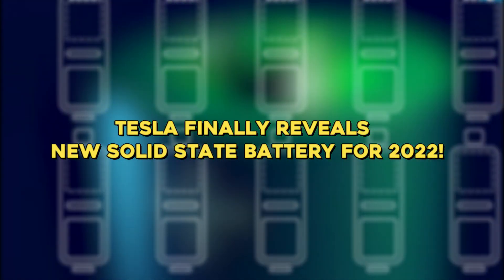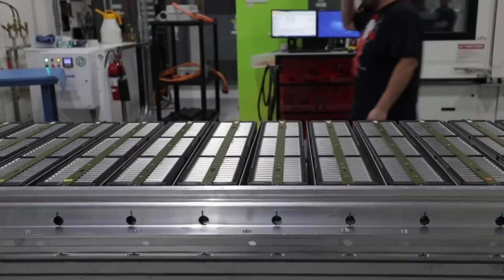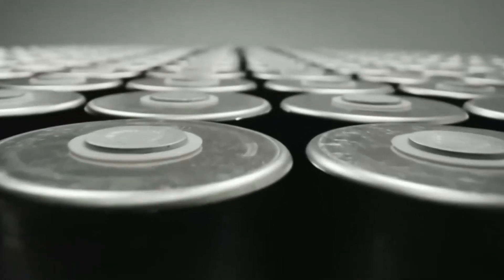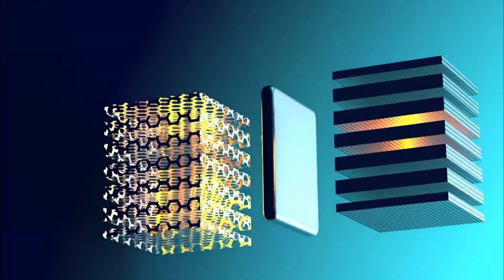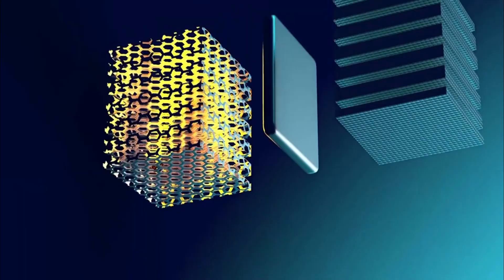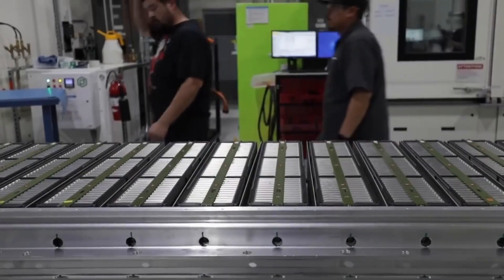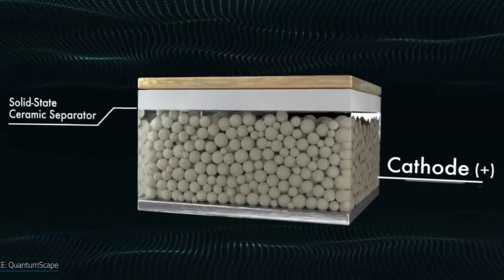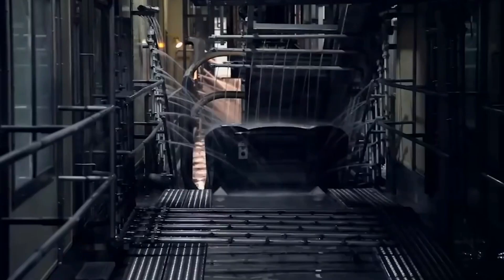Tesla FINALLY Reveals New Solid State Battery for 2022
In this video, you will discover tesla's new Solid State battery!